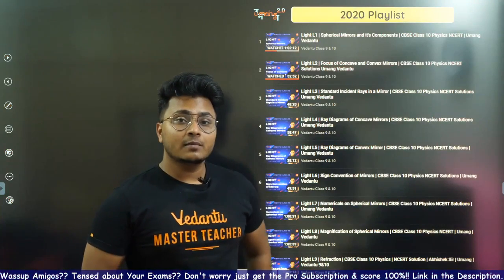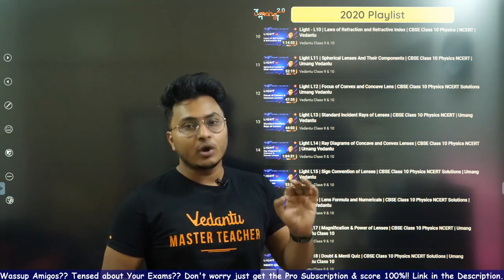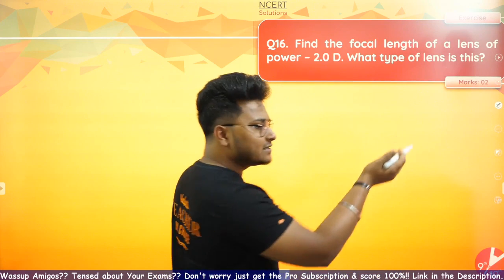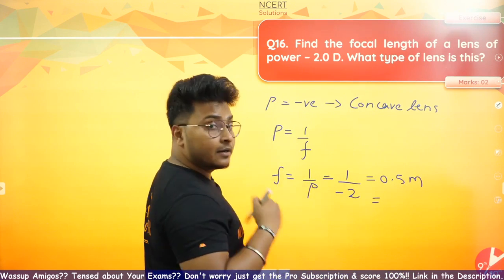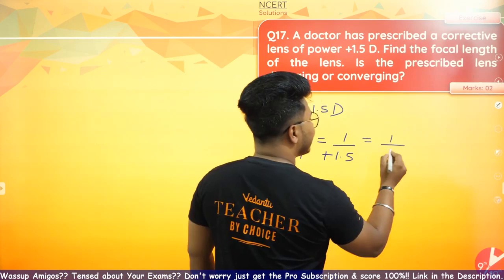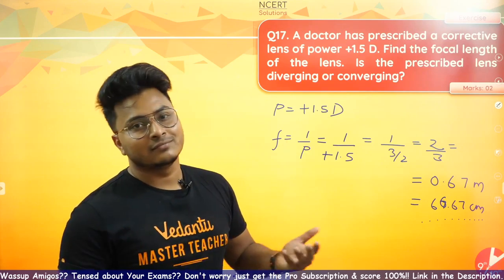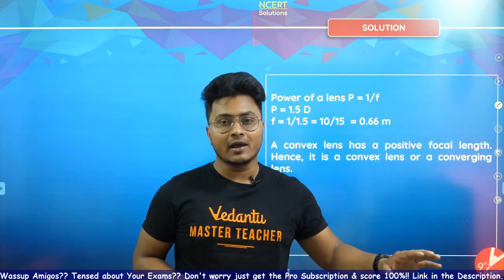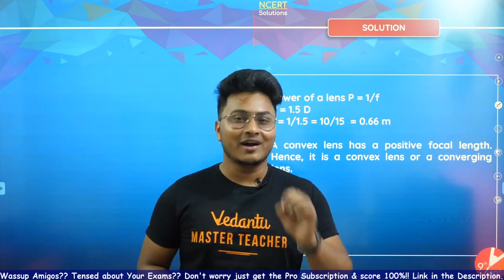NCERT Solutions for Science Class 10 | Reflection and Refraction | Light | CBSE Physics Class 10| L9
NCERT Solutions for CBSE Science Class 10 | Reflection and Refraction | Light | Physics Class 10 | Lecture-9 | Vedantu NCERT Class 10 Science Solution.

In today's video, Abhishek Sir will teach you to prepare for CBSE Board Exam 2020. Abhishek Sir will go through all the Class 10 Science (Physics) Chapter 10-"Light - Reflection and Refraction NCERT Solutions Questions 16 and 17" with proper explanation. This will help you to prepare for the CBSE 2020 Board Exam.

Light - Reflection and Refraction | CBSE Class 10 Physics NCERT Solutions Questions 16 and 17 | Umang Vedantu Class 9 and 10. Abhishek sir takes you through Physics Light Class 10 Chapter 10 Reflection and Refraction NCERT Solutions Questions 16 and 17. Questions of light reflection and refraction class 10 NCERT Solutions are explained in this video.